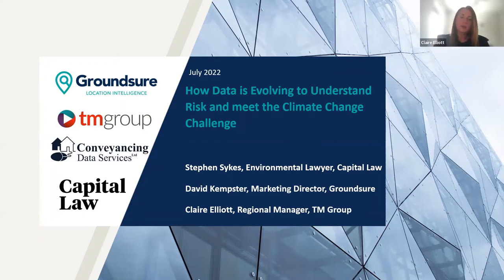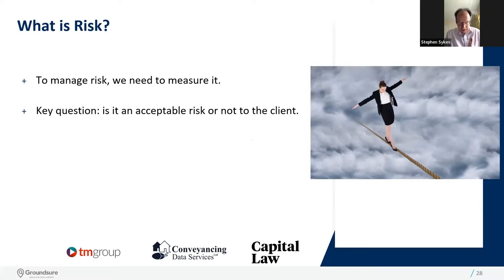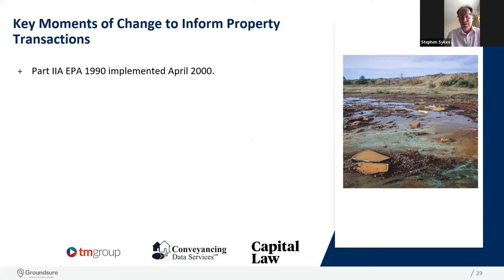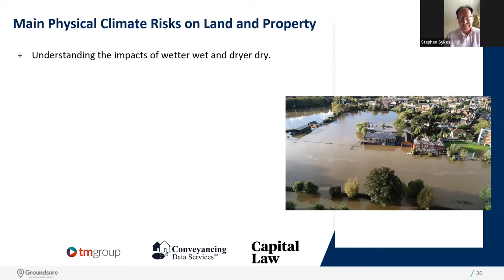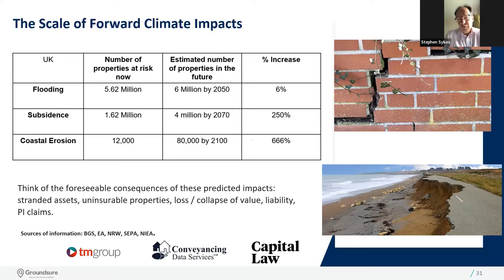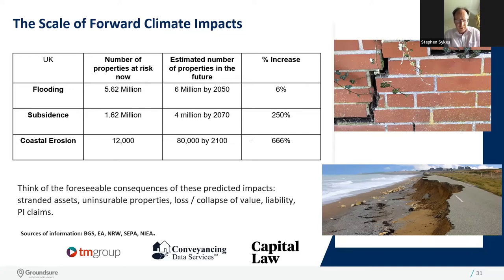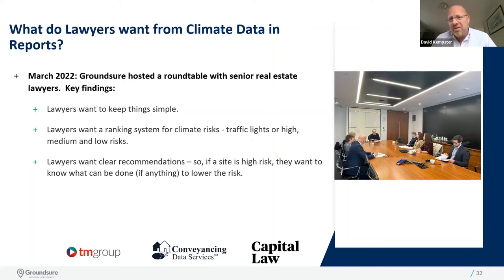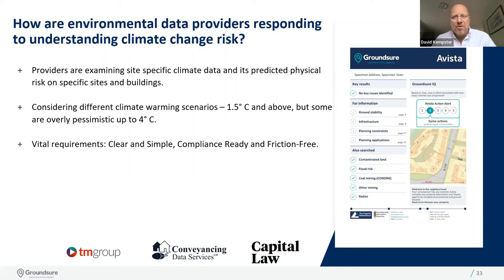Groundsure webinar: How Data is Evolving to Understand Risk and Meet the Climate Change Challenge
This climate change webinar focuses on how data is evolving to understand risk and meet the climate change challenge.

Host, Claire Elliott, Regional Manager – North, at tmgroup is joined by:

• David Kempster – Marketing Director at Groundsure, with nearly 20 years’ experience in developing environmental risk and geospatial data products, strategy and communications.

• Stephen Sykes – An honorary member and former chair of the UK Environmental Law Association. He also cofounded the City of London’s environmental insurance market and is a solicitor in the real estate team at Capital Law.

leave your details and we'll get back to you.